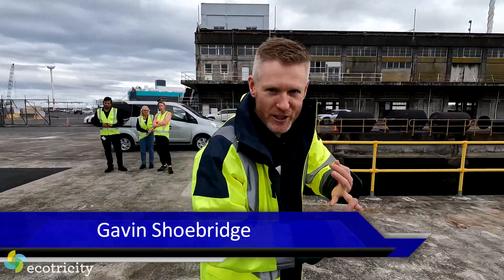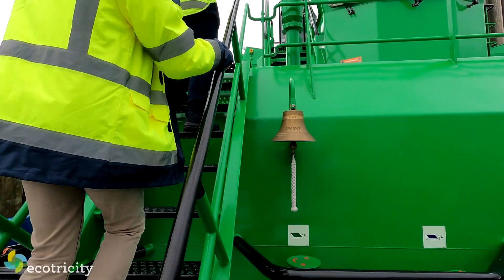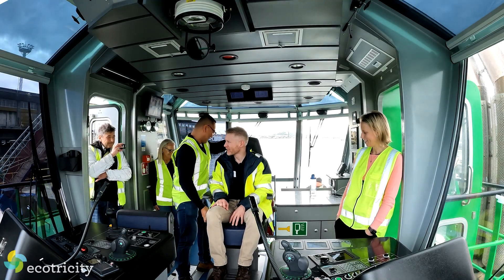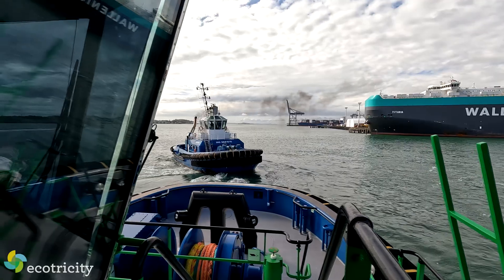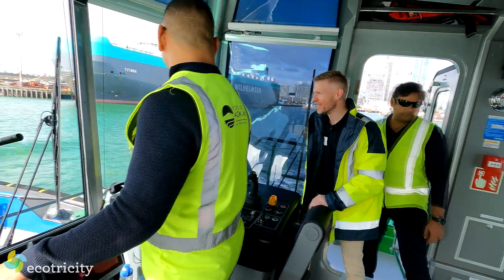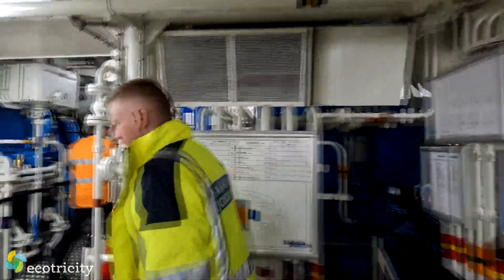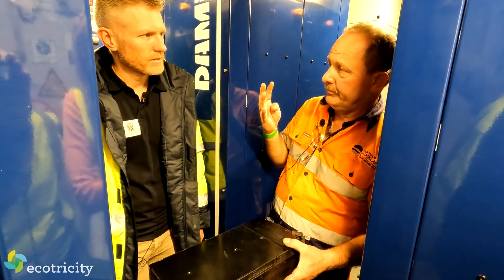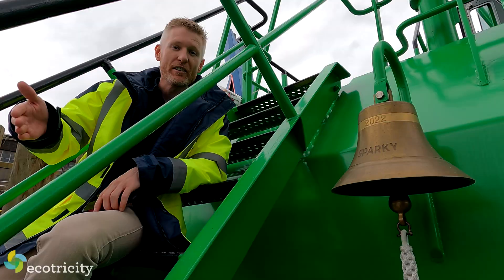Check out Sparky: the world's first, pure electric, full-size tugboat!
Sparky is a massive, 100% electric tugboat and it's running rings around its diesel counterparts, being just as strong but much cleaner, quieter and cheaper to run - and we got to ride along in it and take a close-up look below decks.

It's a world first and it's happening right here in New Zealand, with Ports of Auckland taking delivery of this clean-running vessel just weeks ago. And as we found out when we rode along, this battery-powered behemoth is agile and strong, but also incredibly comfortable.

Thinking of going electric for the savings, but don't know where to start? Now that petrol's permanently expensive, check out our EV Buyer's Guide to find an electric vehicle in your price range, with your desired range

And if you're keen on minimising your footprint on our planet's fragile ecosystem, why not switch to using 100% renewable electricity? With Ecotricity you can do that right now.
Plus, you might be surprised to see how much money you'll save, being New Zealand's only CarboNZero certified electricity provider with very competitive rates. to join the future!